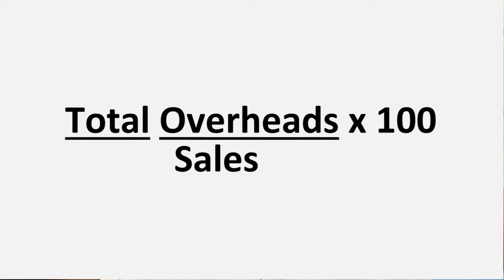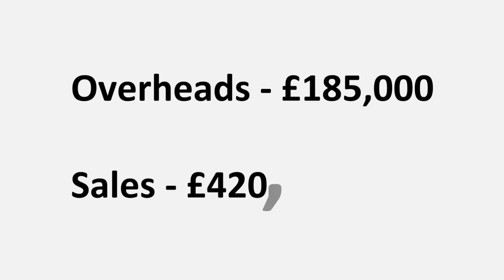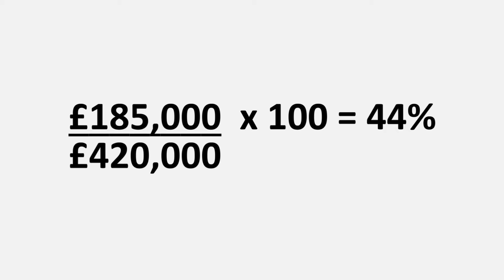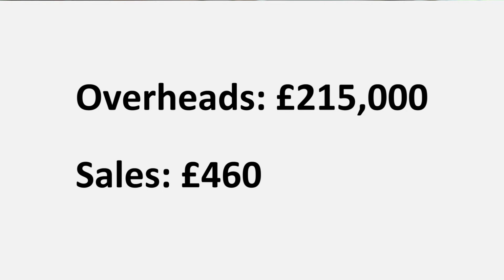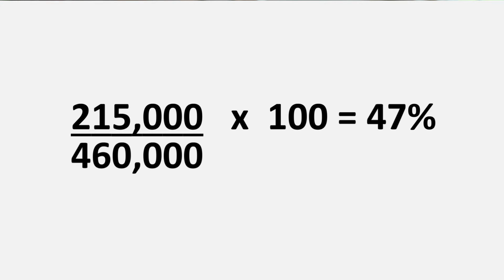Calculating Your Overheads to Sales Ratio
This channel has now moved to the official Business Loan Services Channel.
We continue our look at how you can calculate ratios from your Financial Statements with the Overheads to Sales Ratio. This ratio will highlight how efficient you are in running your business and help identify red flags where your costs may be running away.